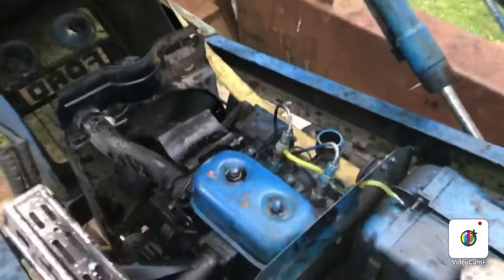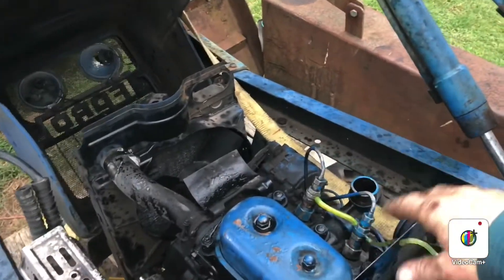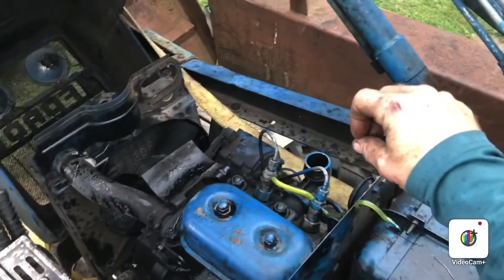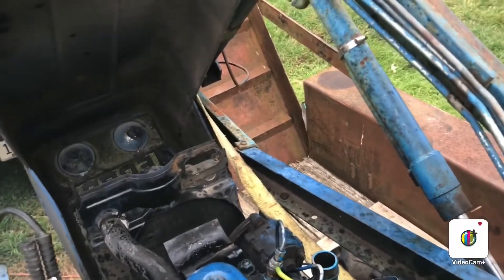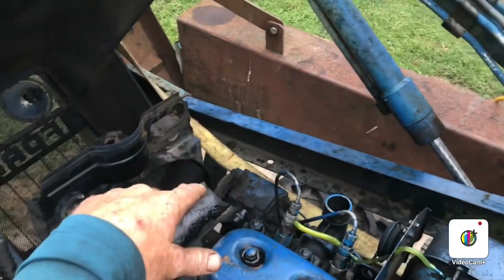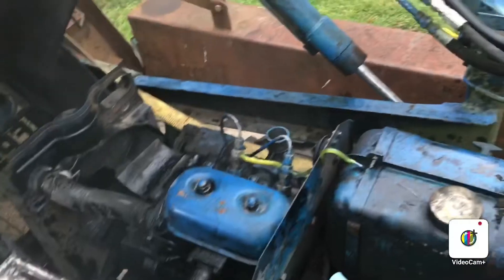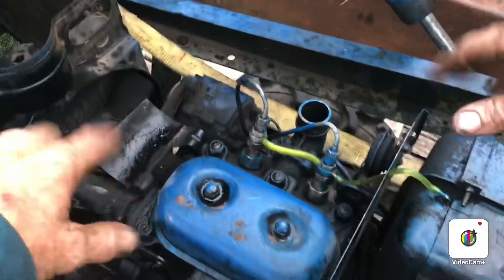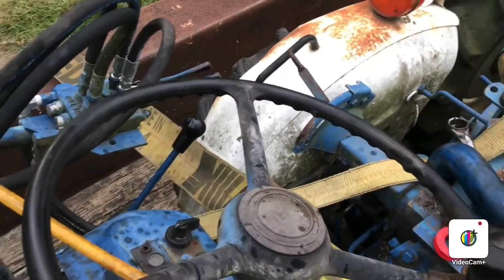Ford 1110 pronounced dead lives again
Rebuilt injectors put Teflon tape around injector threads .008 valve adjustment replaced return line pulled diesel through injector dropped diesel in intake while cranking yeah. Smokes a lot think this is due to breaking off an injector nozzle tip and stuck cap and washer to injector